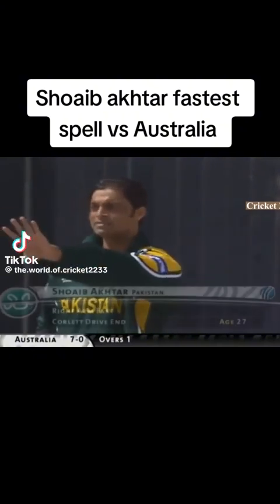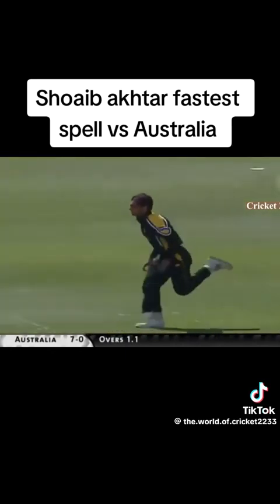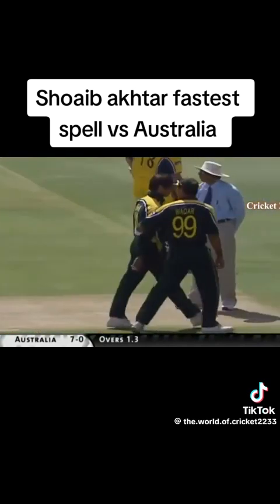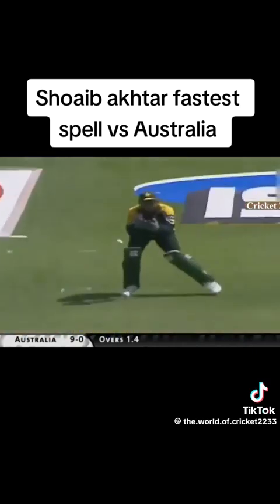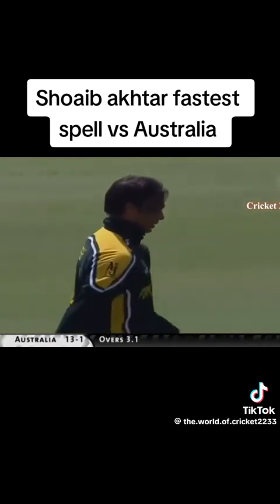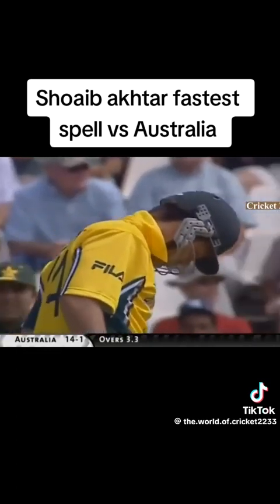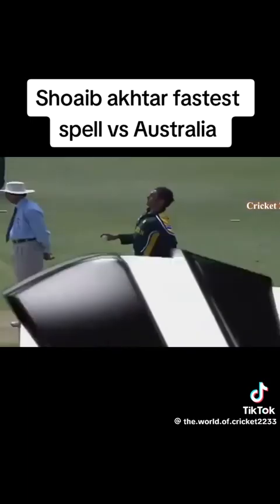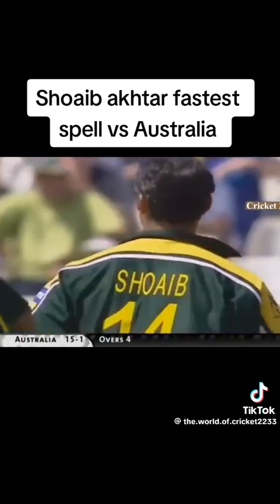shoaibakhtar cricketer indiancricketteam indiancricket lovecricket cricketmerijaan crickets